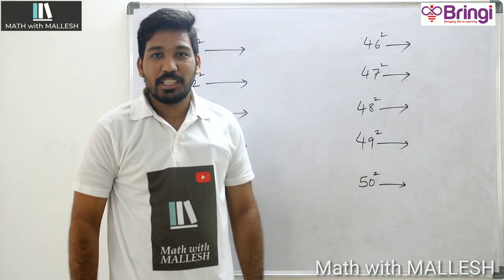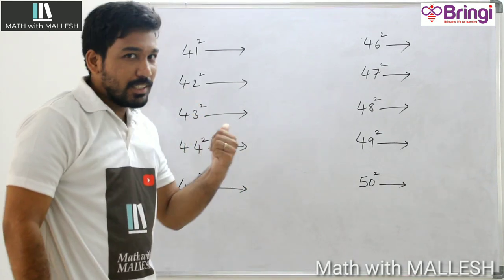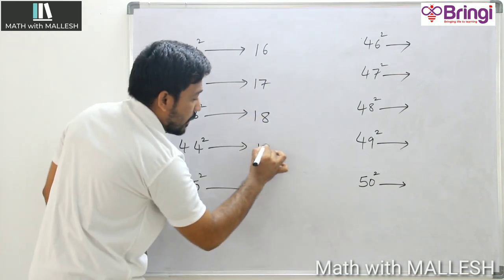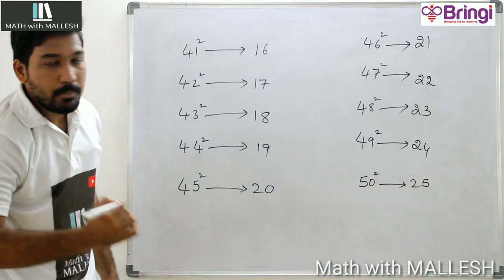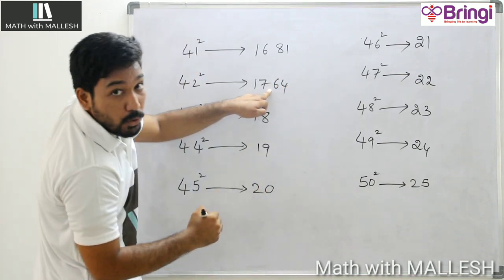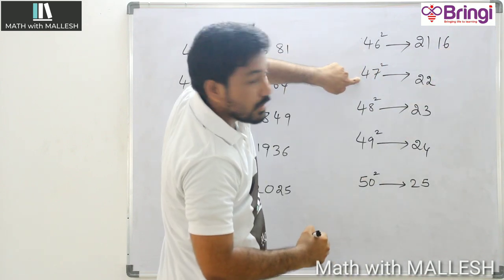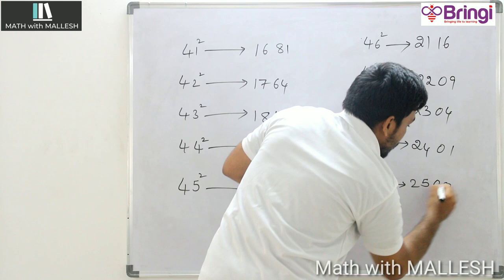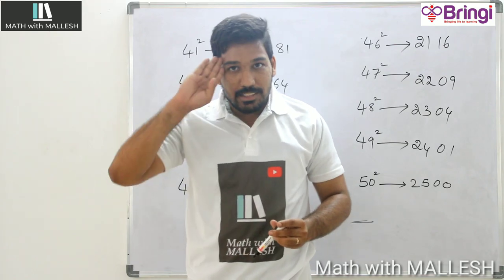Squares from 41-50 in 2 sec||How to do fast calculation || By Math with MALLESH|| Vedic Math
How to find the sqaure root of a number from 41-50 in just 2 sec

We provide a customized learning environment for your child to enhance their learning abilitie